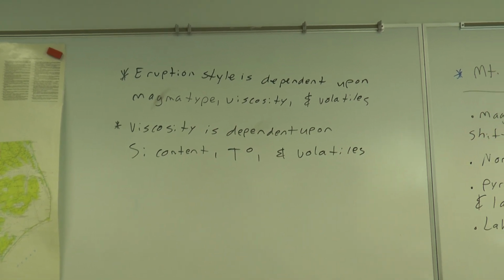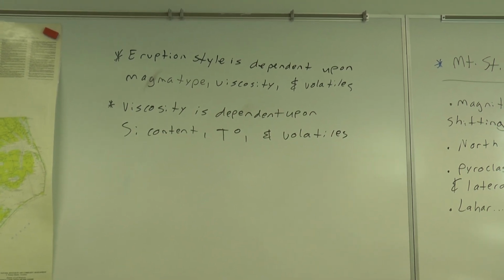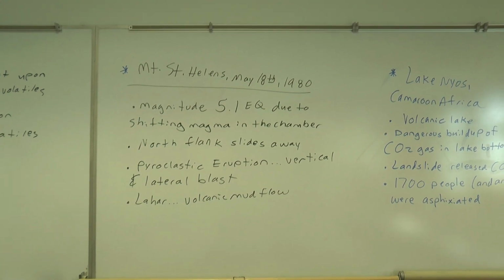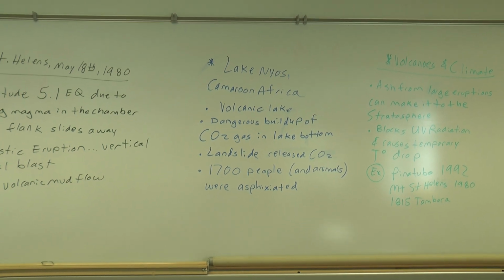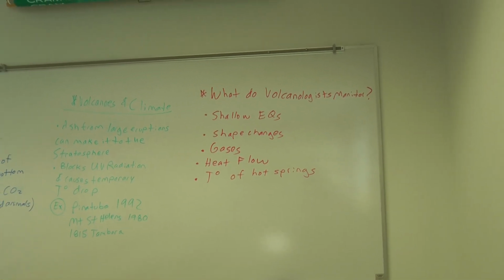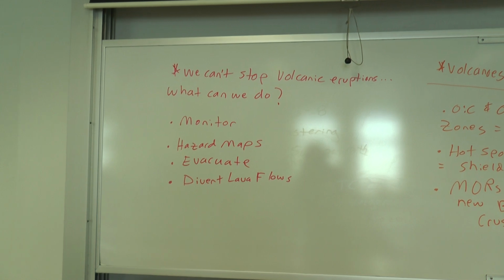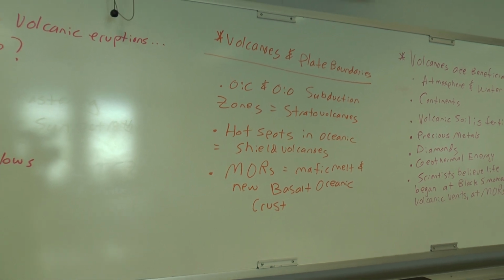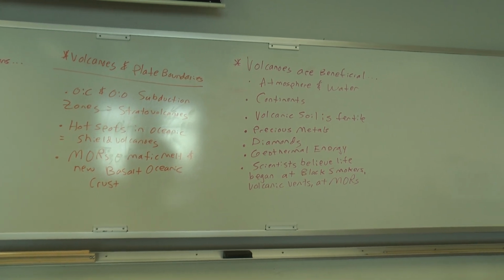Volcanoes Video Lesson Part 3